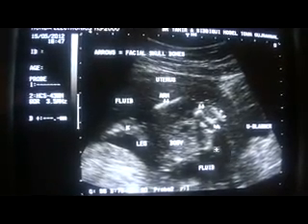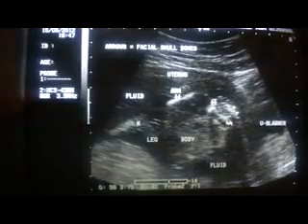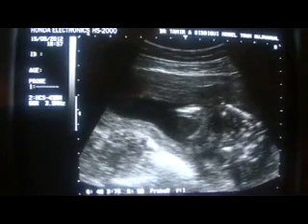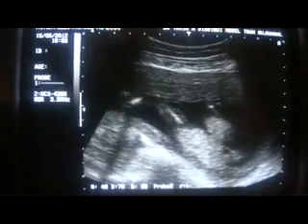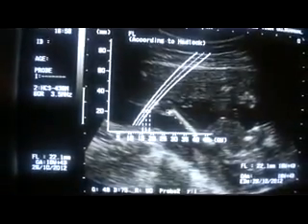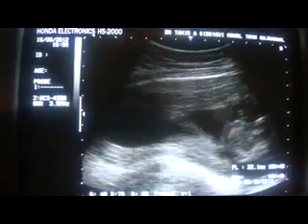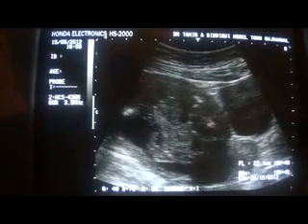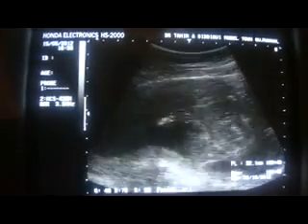ANENCEPALY with OMPHALOCELE without HYDRAMNIOS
by
DR TAHIR A SIDDIQUI
( consultant sonologist )